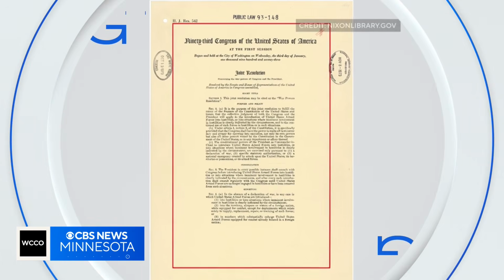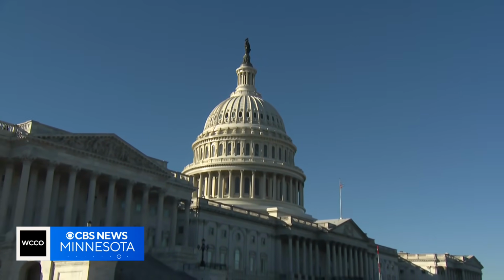Law expert details how the Constitution defines declarations of war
The military strikes against Iran have sparked intense debate in Congress. U.S. lawmakers are split on whether to support the operation and whether President Trump should have sought congressional approval in advance. Jeff Wagner looks into how the Constitution defines declarations of war in tonight's Good Question.